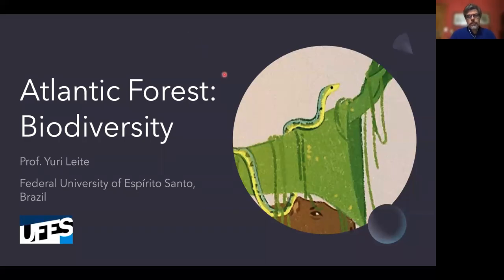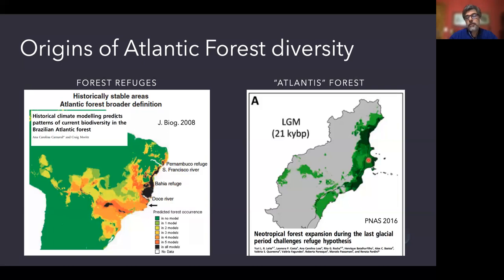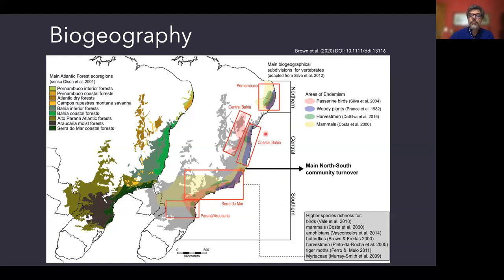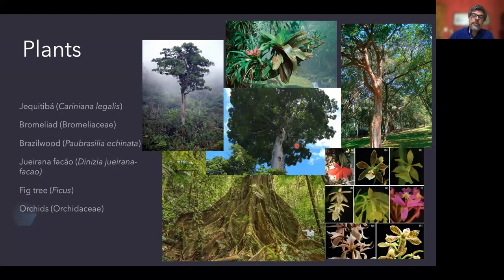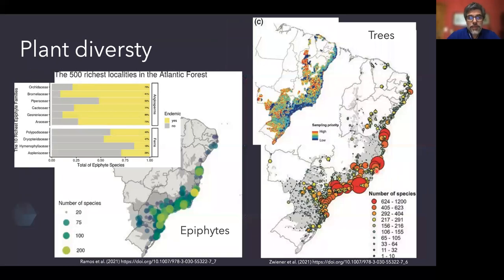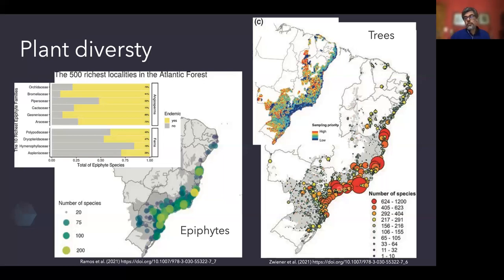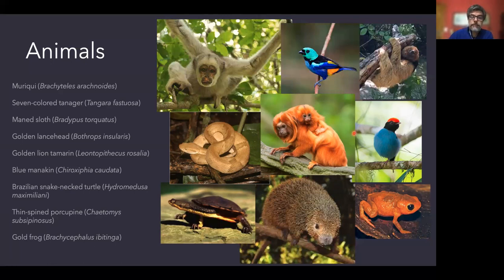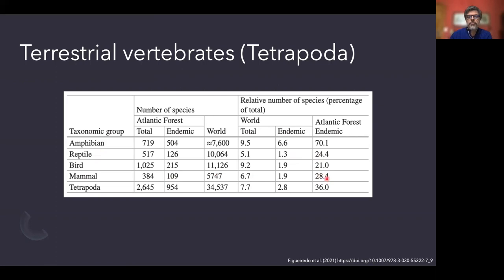Atlantic Forest: Biodiversity